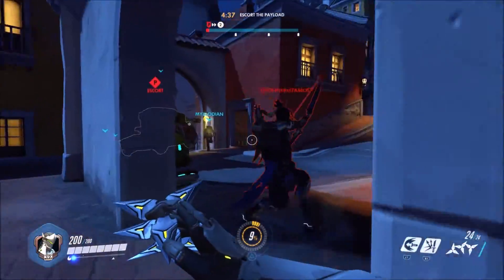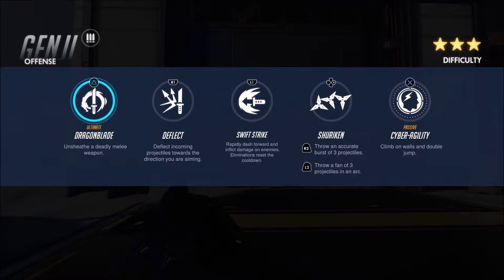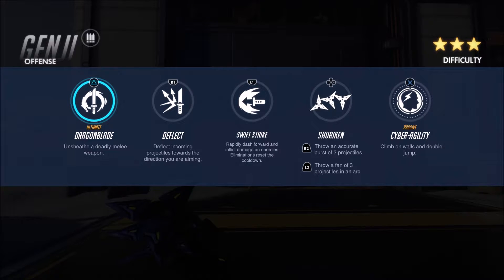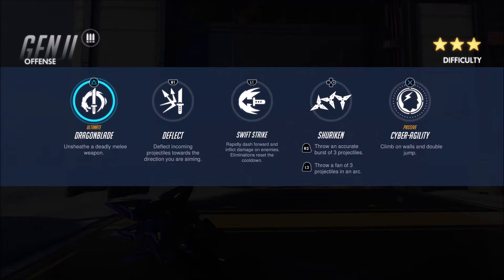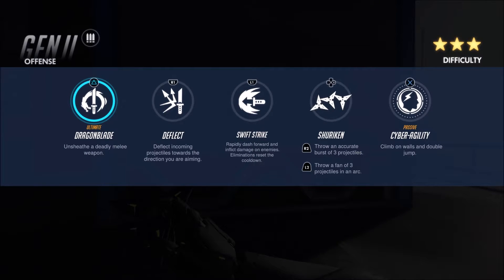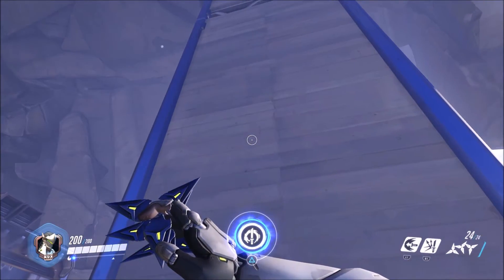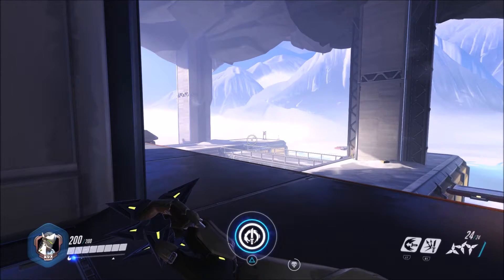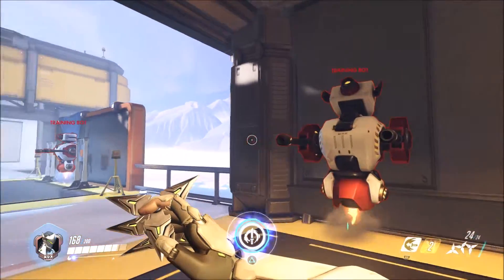Overwatch, beginners guide to Genji!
A short guide tearing apart Genji's abilities, as well as giving some basic strategies for those that want to improve the art of ninjutsu.
Hope I'm able to help!

PSN: XMr_TigglesX